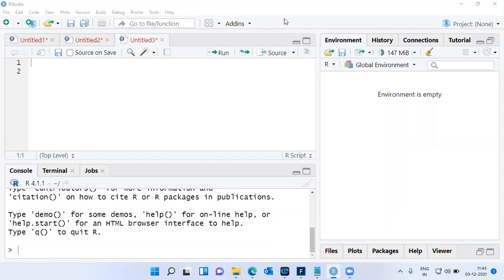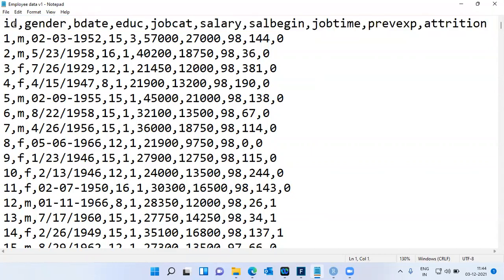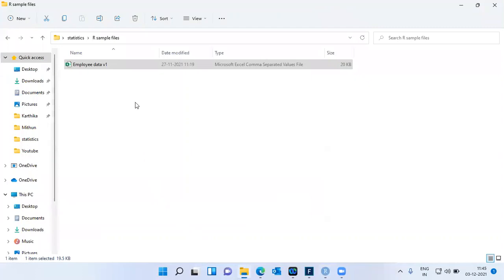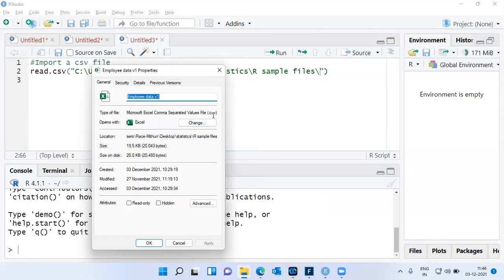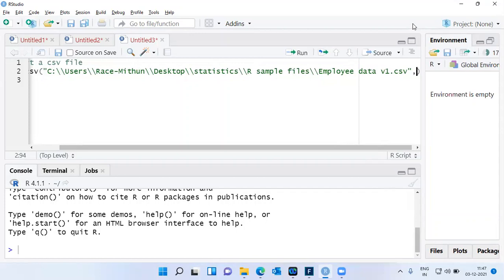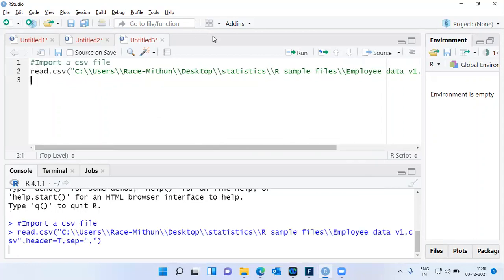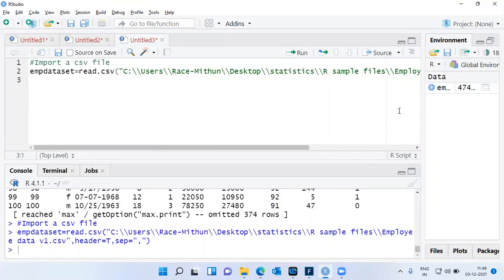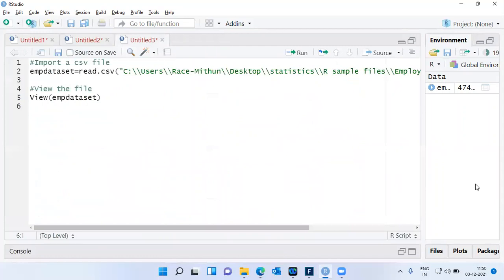How to import a csv file into R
Import a CSV File in 3 simple steps